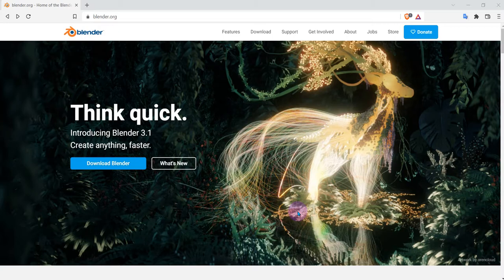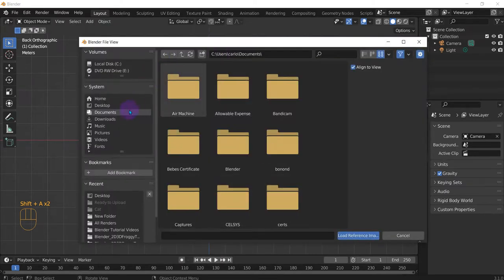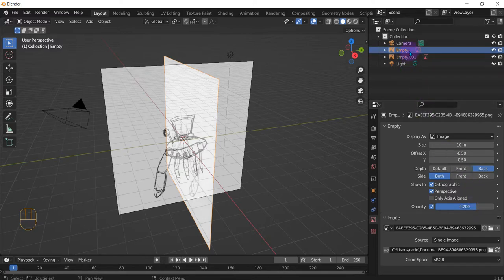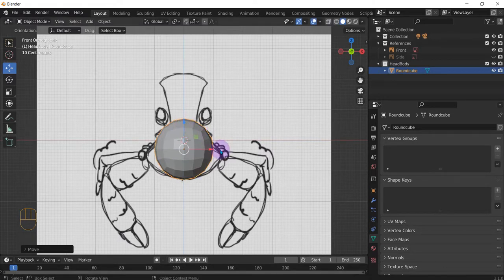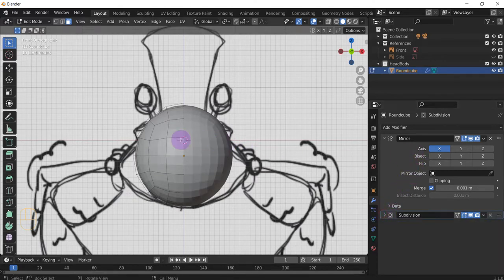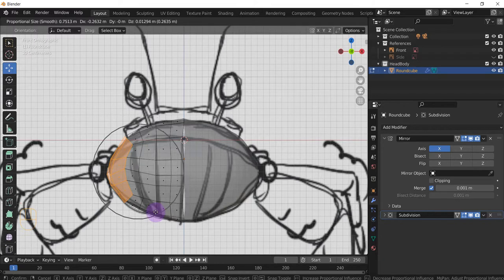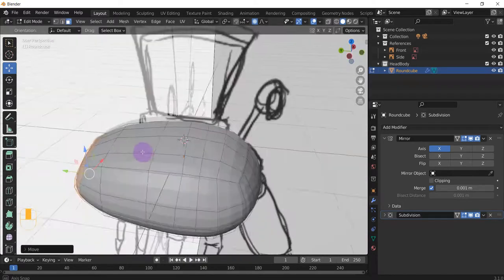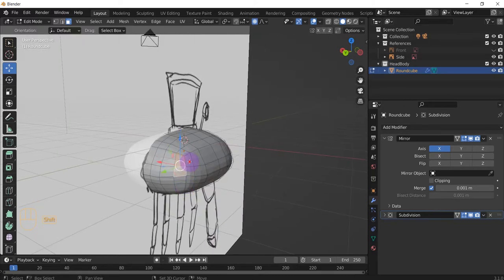Blender from Sketching, Modeling, to Texturing Crab 2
How to model the head/body for the crab and install/setup blender to model easier.